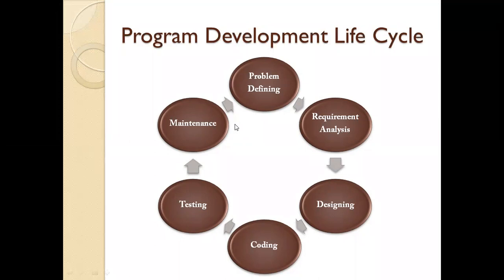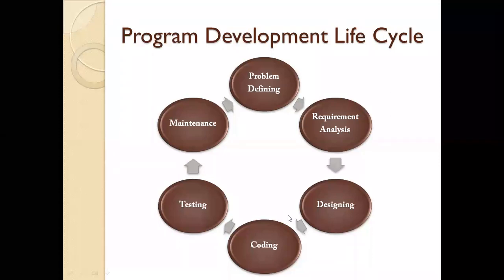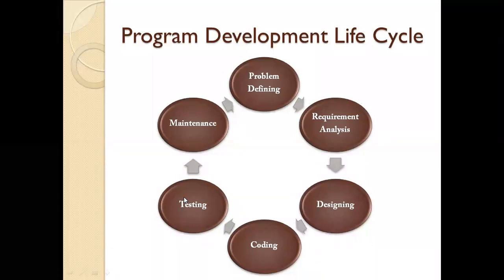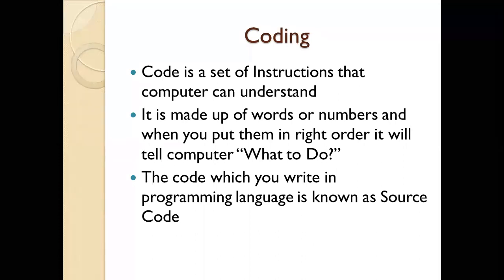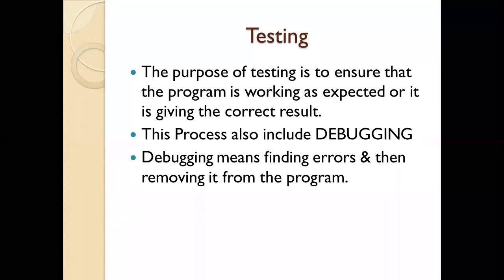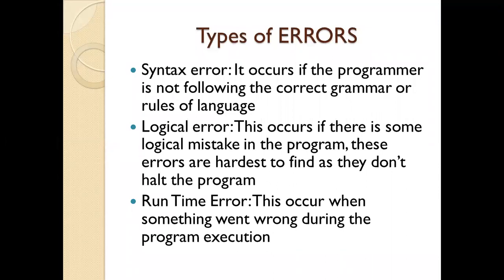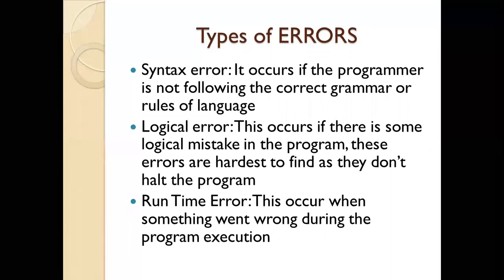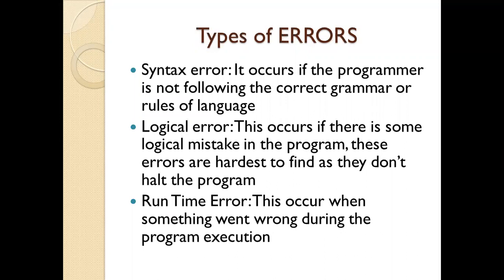Class VI Introduction to Computer Programming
What is Coding, Testing & Types of Errors